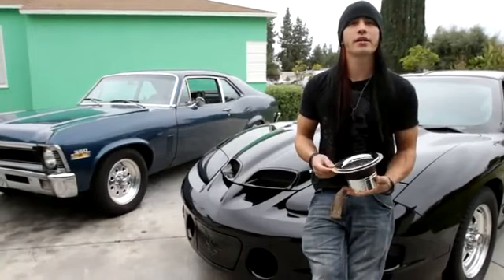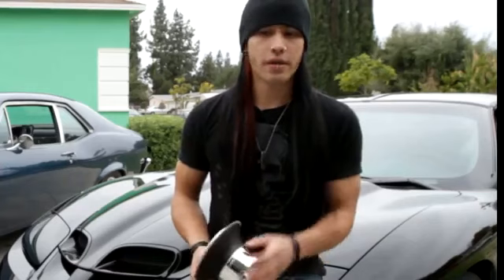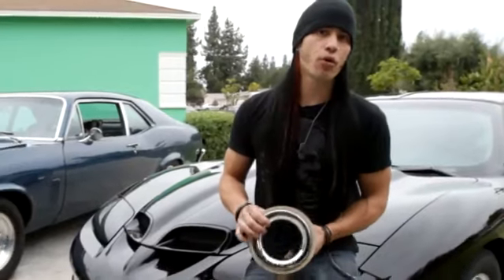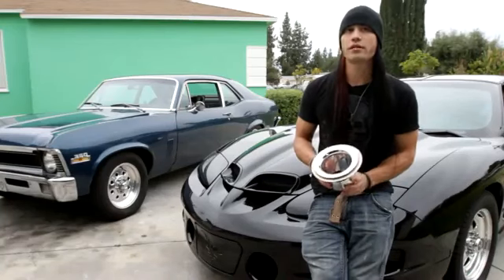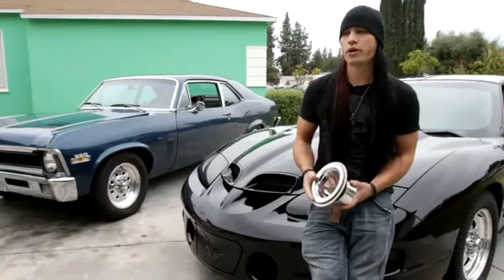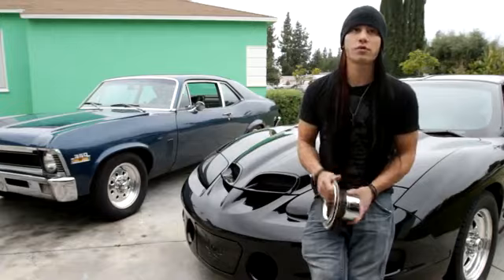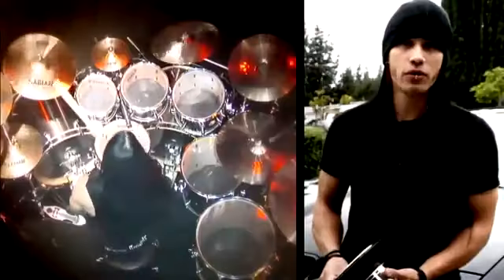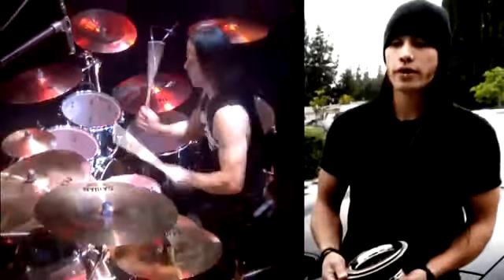KickPort Intl Promo